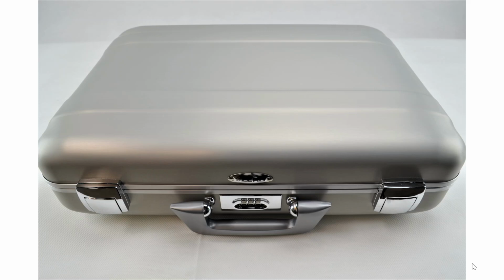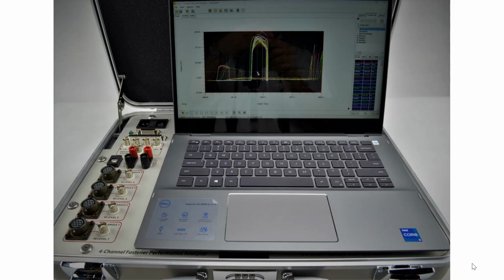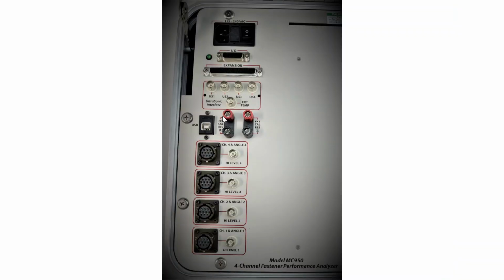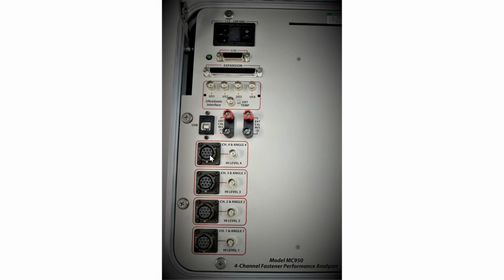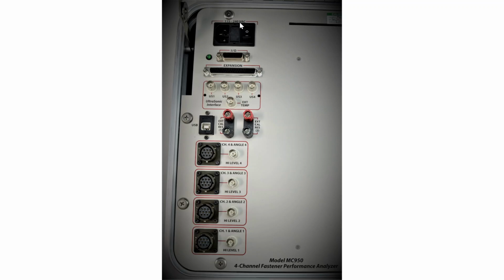MC950 Overall Description